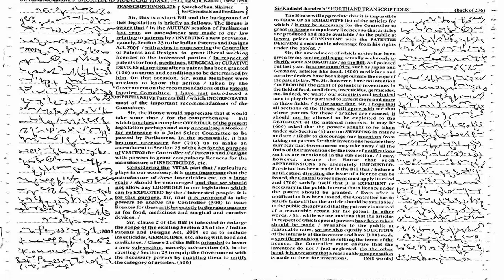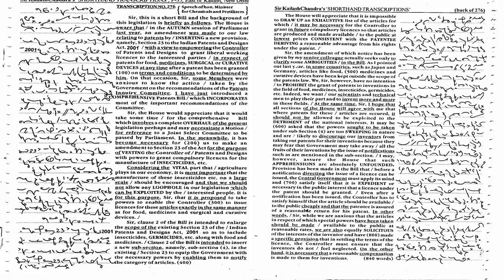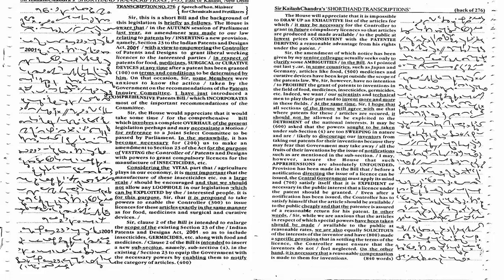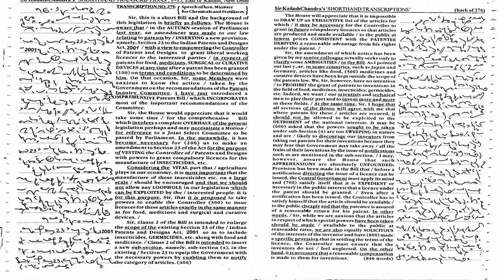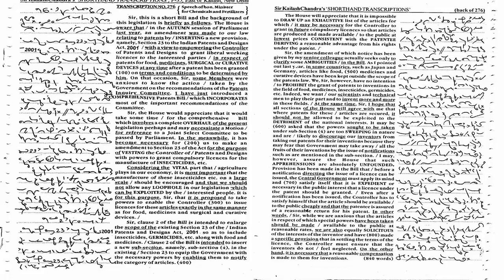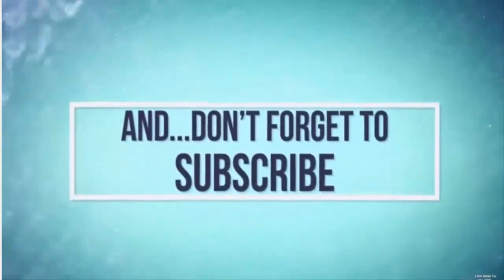#276 | @80 wpm | Shorthand Dictation | Kailash Chandra | 840 words | Volume 13